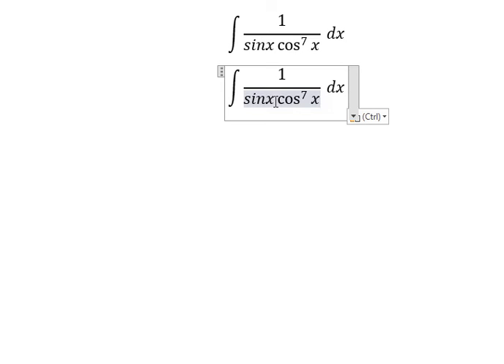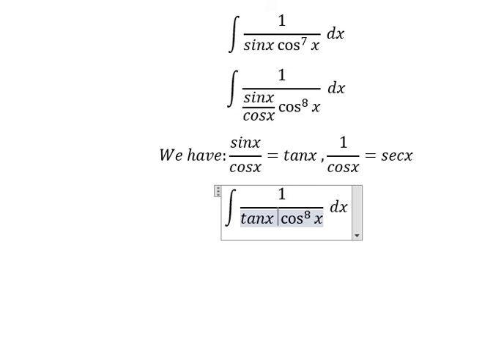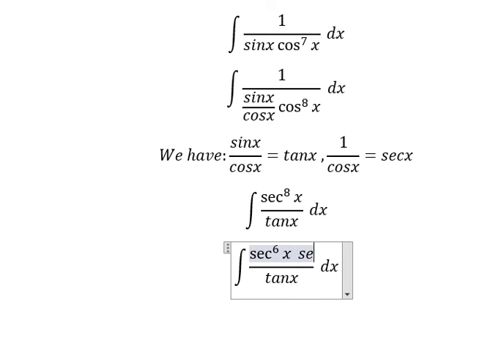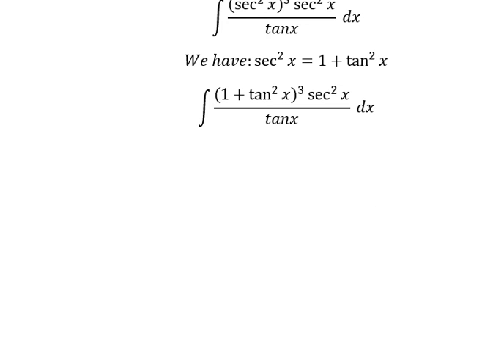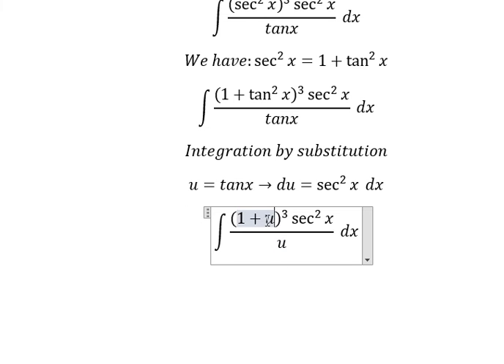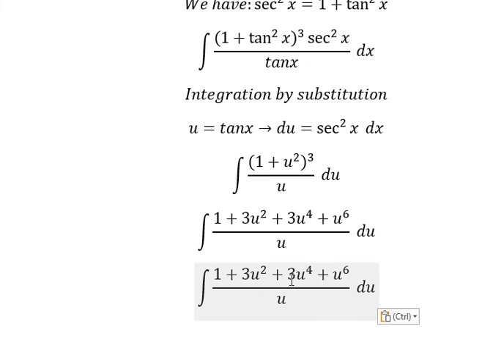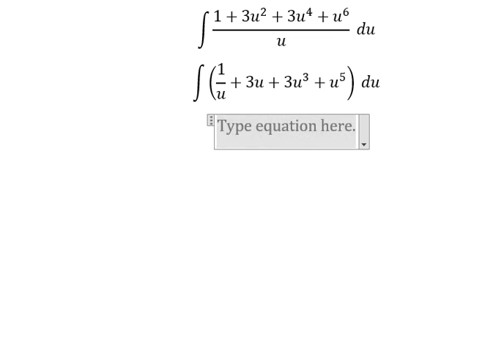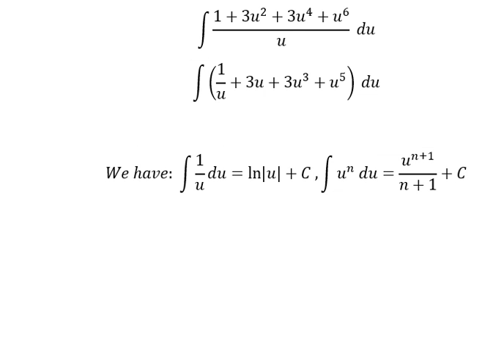Calculus Help: Integral ∫ 1/(sinx cos^7 ⁡x ) dx - ∫ cscx sec^7 x dx - Integration by substitution